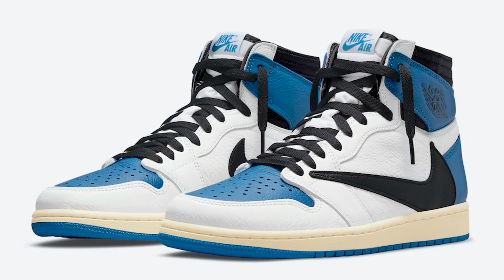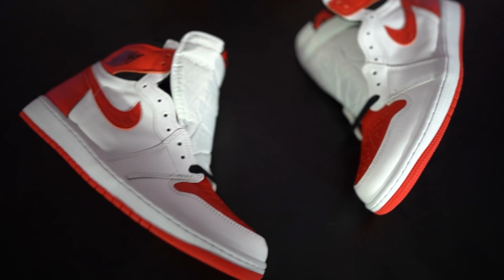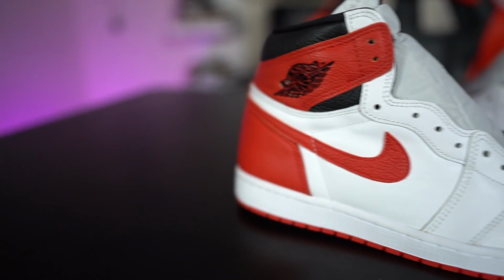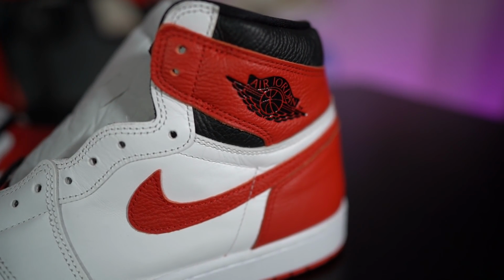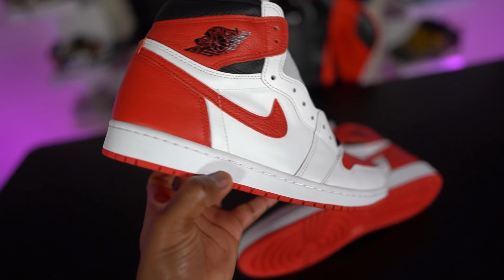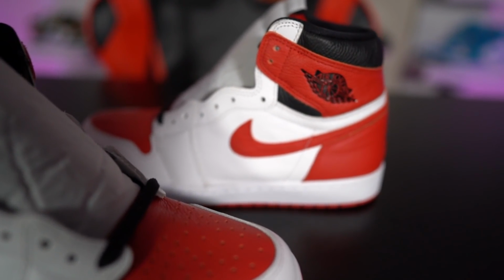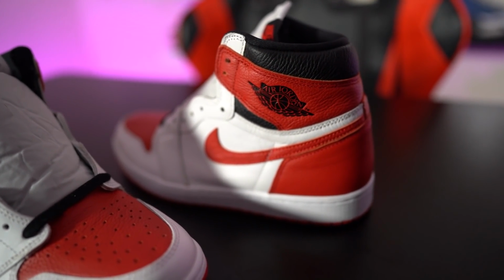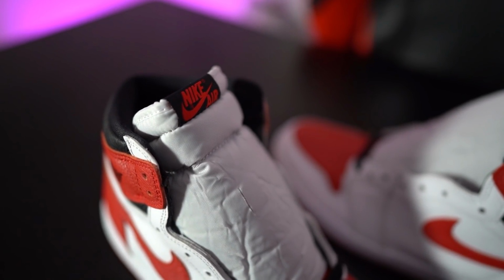Air Jordan 1 Heritage Early Review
The air jordan 1 heritage has a chicago color way with a resemblance of a Travis Scott fragment color blocking. Here’s a early review of this air Jordan 1